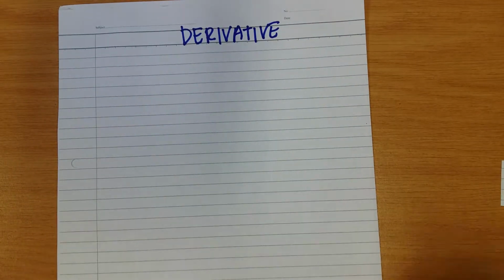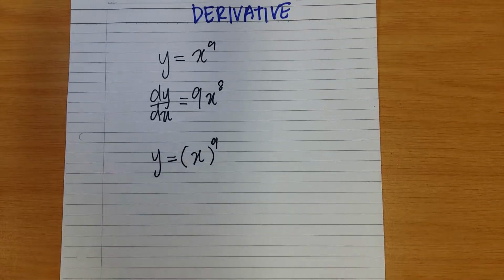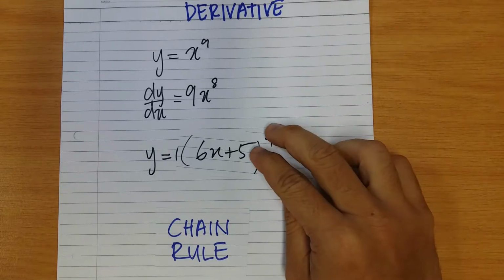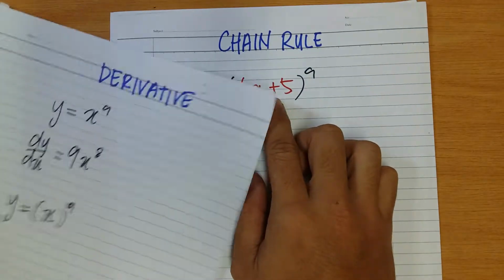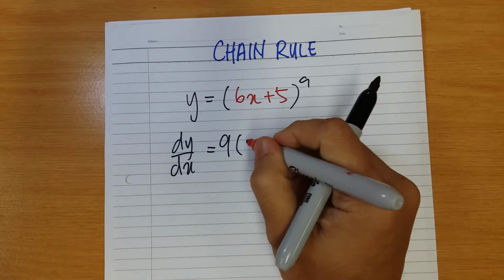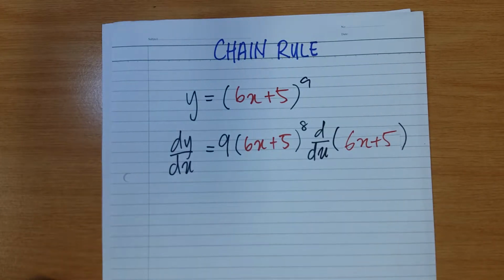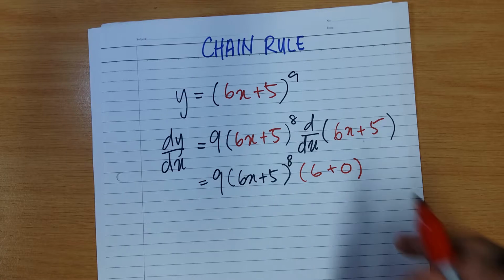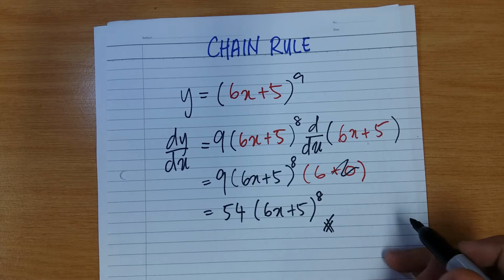Derivative - Chain Rule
Finding derivative using 'Chain Rule' or 'Inside-Outside Rule' for y=(6x+5)^9.